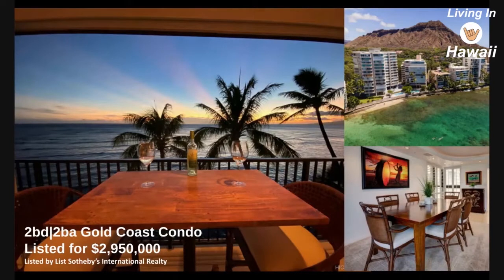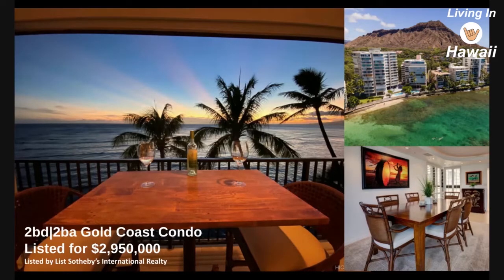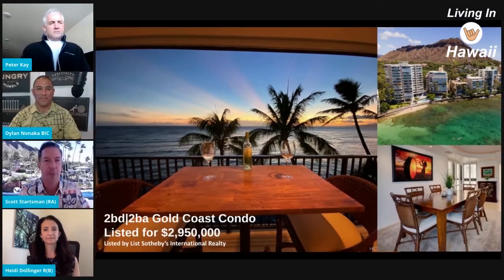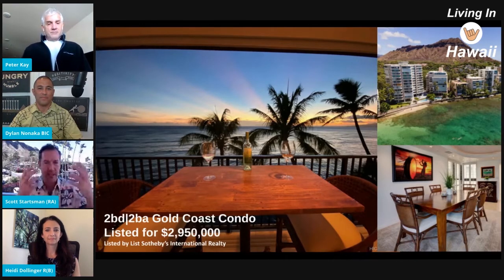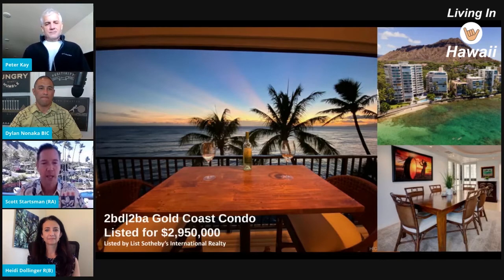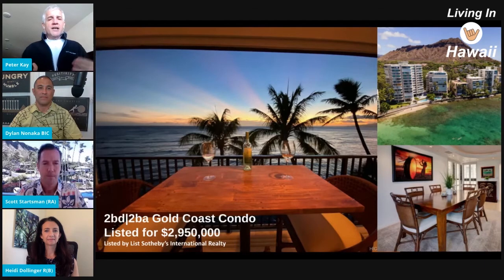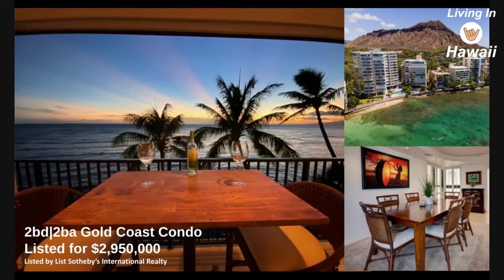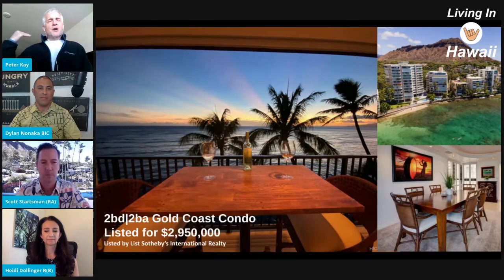Diamonds & Deals | 2-Bed DH Oceanfront Condo | $2.95M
Aloha! Check out this fully furnished Diamond Head Oceanfront Penthouse

2-Bed, 2-Bath, 2-Parking spot oceanfront condo along the gold coast. In the Diamond Head neighborhood of Honolulu, it was created by combining two apartments into one seamless and elegant unit that boasts unsurpassed craftsmanship.

2987 Kalakaua Avenue #705
Honolulu, HI 96815

Ready to reach out to an Oahu-Based Real Estate Professional you can trust?